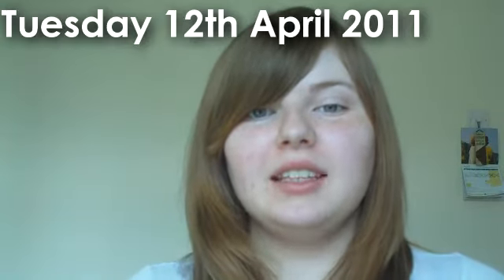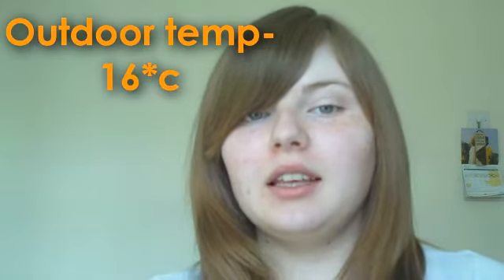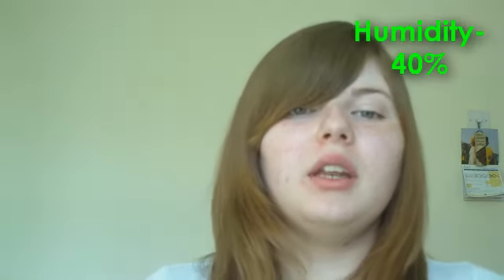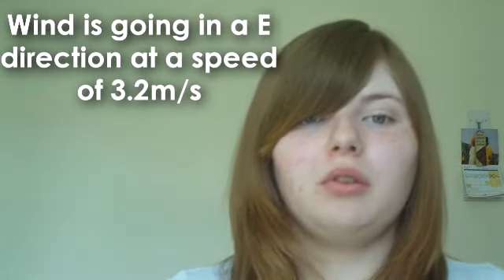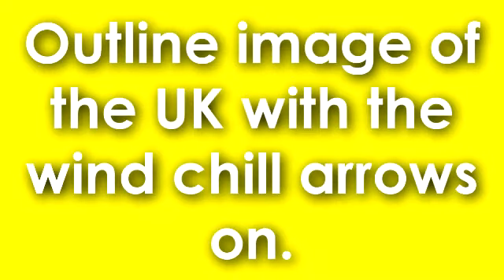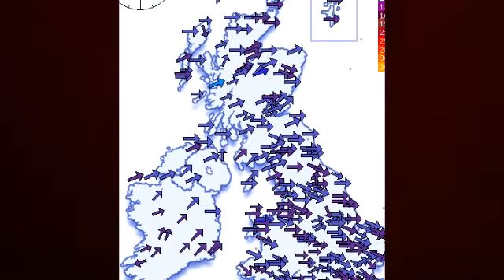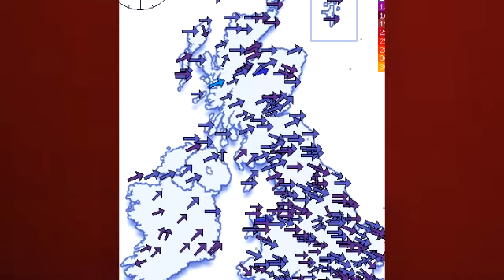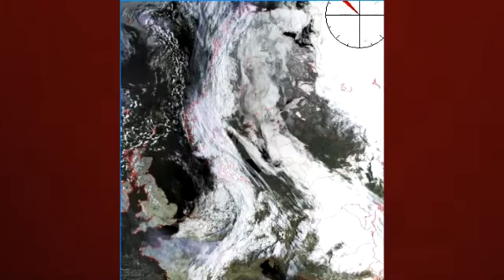12th April 2011 blog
Hi everyone, welcome to MAEIFORECAST weather predictions and find out what South Yorkshire is going to be like today, there are questions of the day to puzzle you and slides to watch, hope you have a nice day, bye!